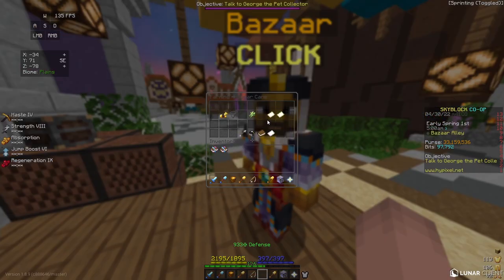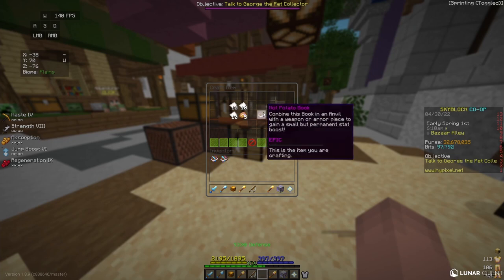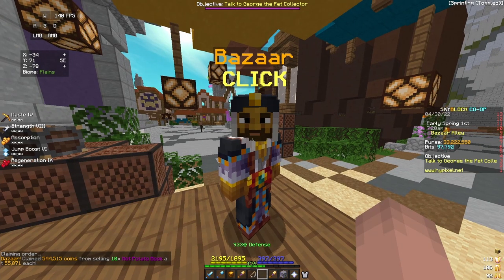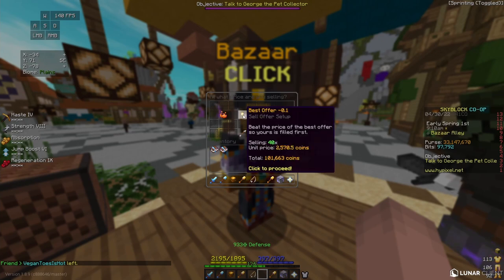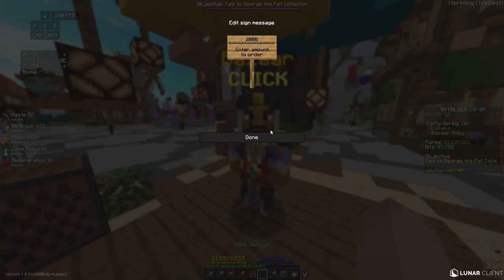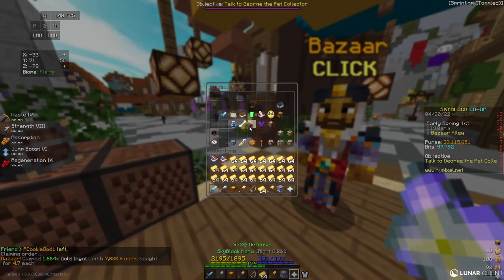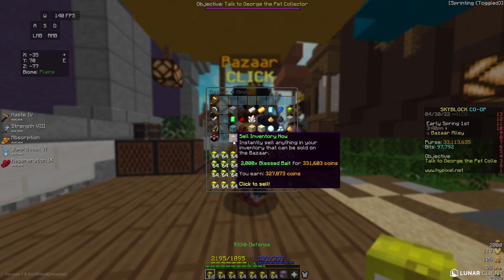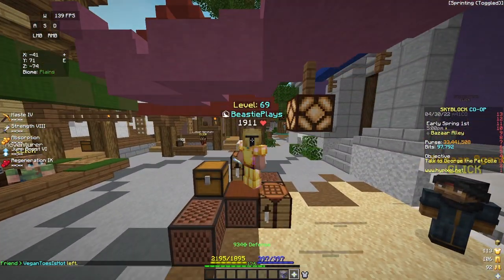Try These EASY Flips For TONS Of PROFIT In Hypixel Skyblock | Hypixel Skyblock Money Making Method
This money making guide in Hypixel Skyblock can help you get a ton of coins! These flips use the skyblock auction house and bazaar to make a ton of coins in skyblock. Be sure to check out the videos if you also want to make a profit like this in skyblock!

♪ Bread (Prod. by Lukrembo)